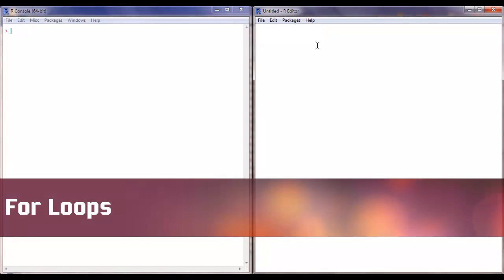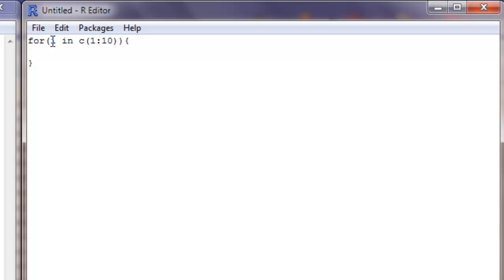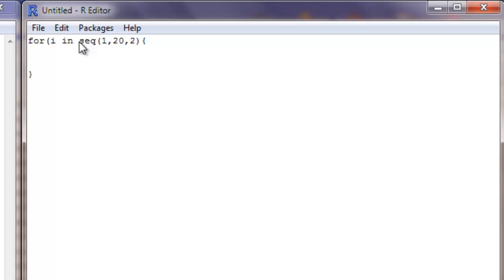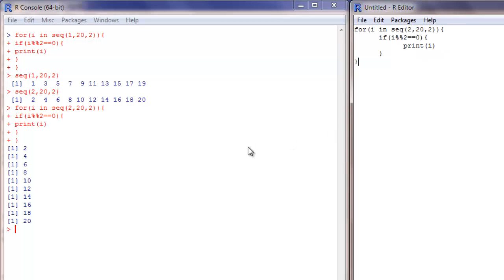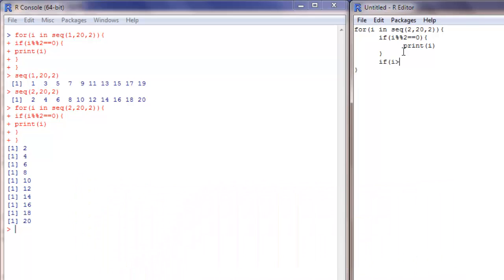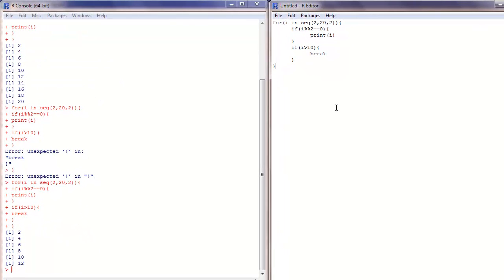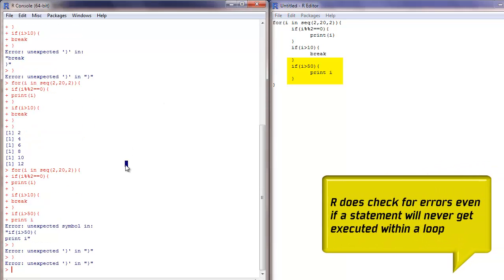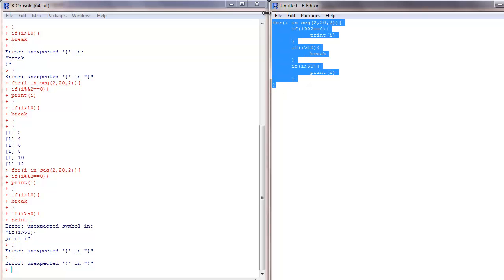R Tutorial 17: For-Loops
How to write For-loops in R ?

The software that is used for data mining / machine learning / data science / statistical computing / business analytics and mathematical problem solving.